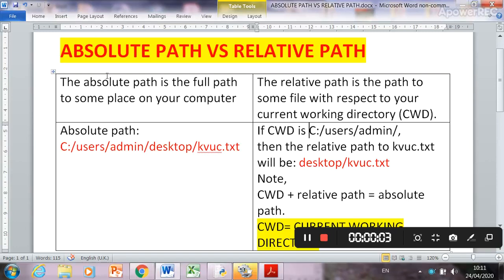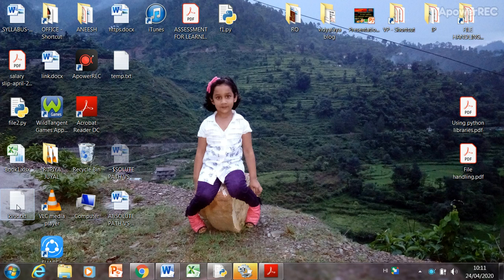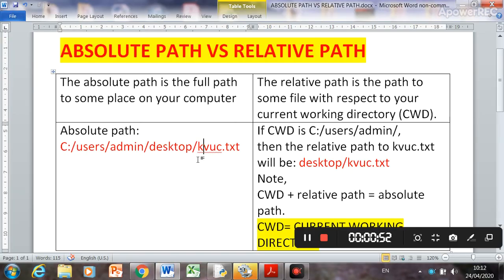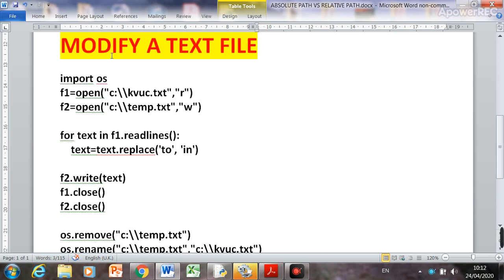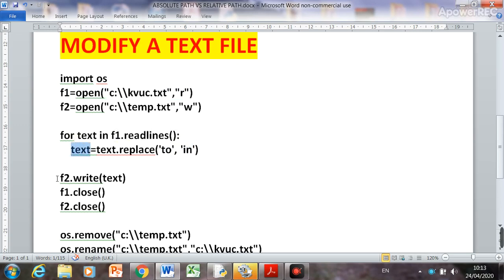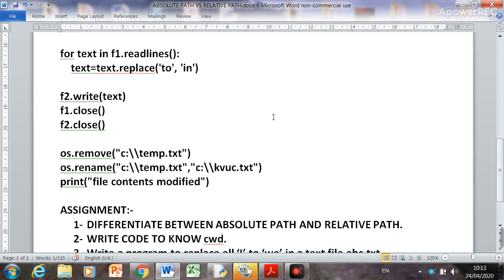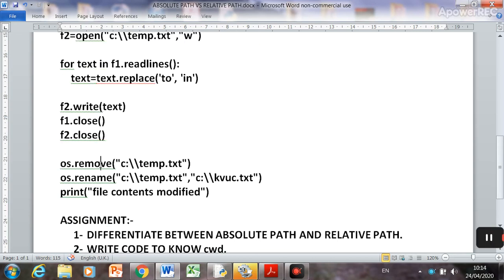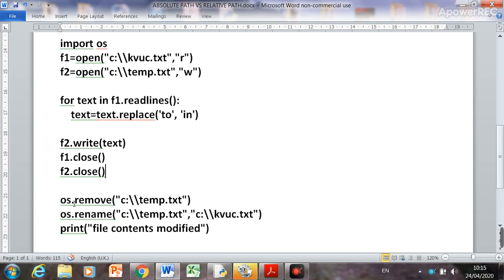ABSOLUTE PATH VS RELATIVE PATH, MODIFY A TEXT FILE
PGT CS
KVS